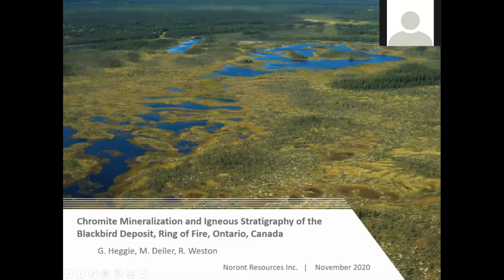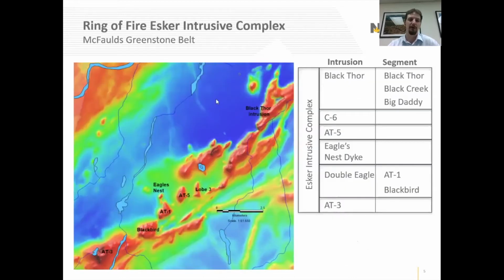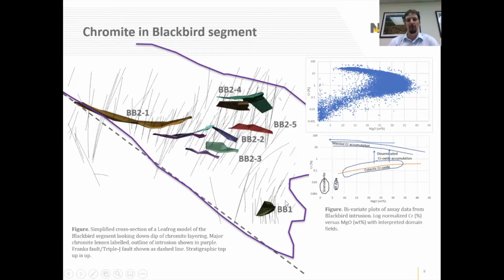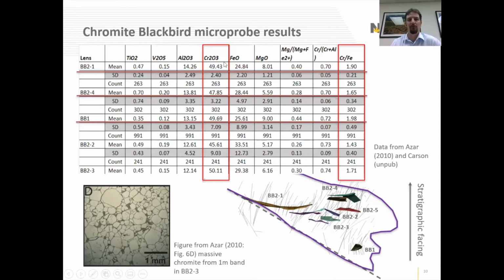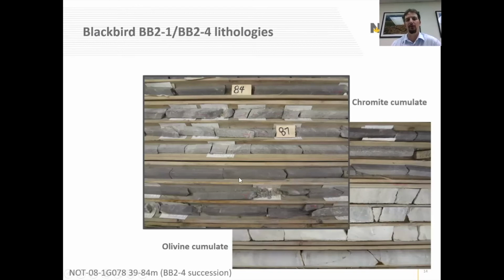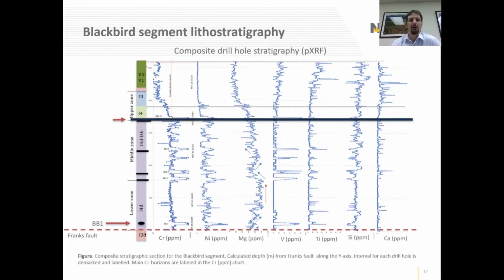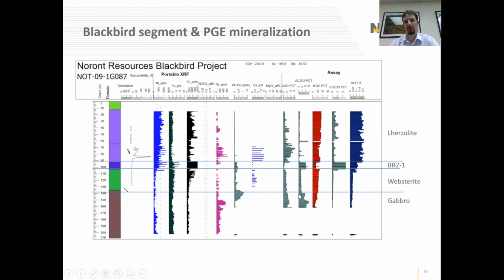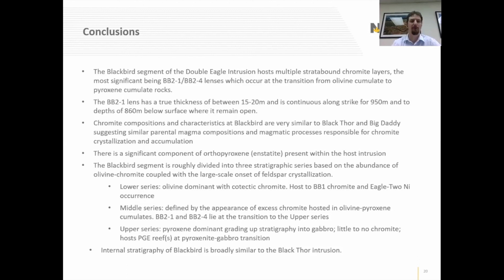14INCPS-Heggie Blackbird chromite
Chromite Mineralization and Igneous Stratigraphy of the Blackbird Deposit, Ring of Fire, Ontario, Canada : Geoff Heggie